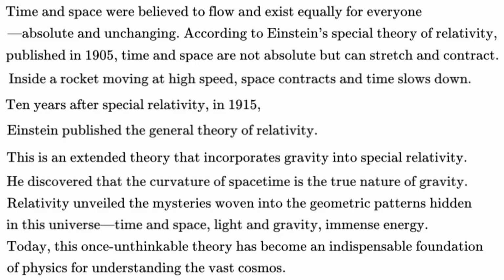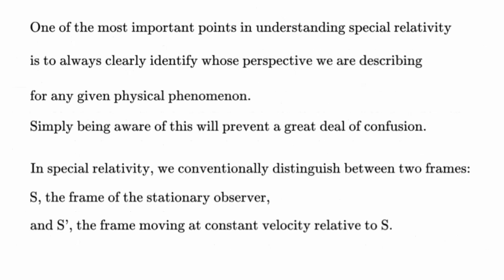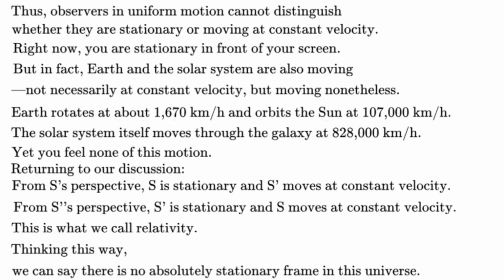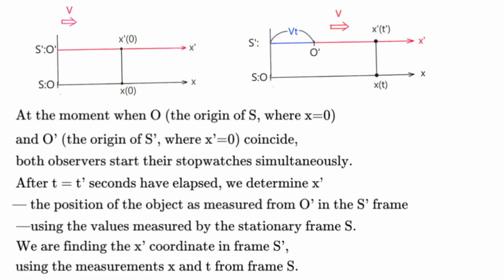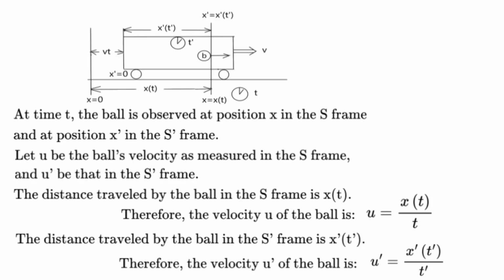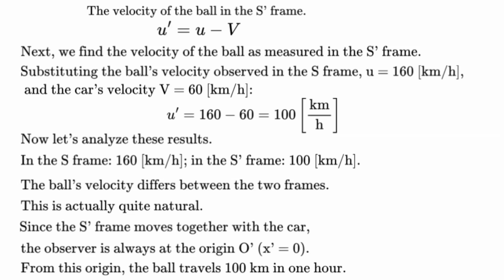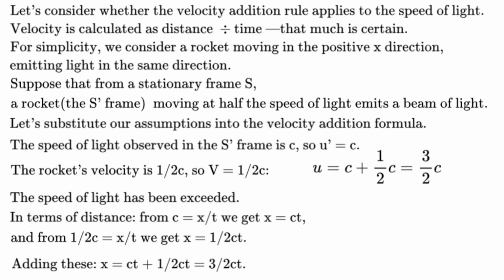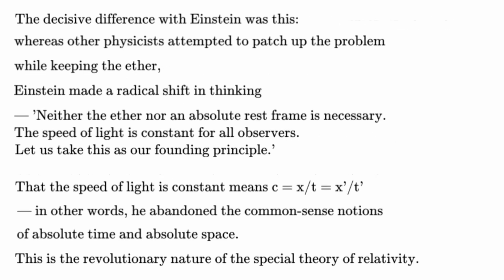Relativity:Special and General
This video is built on carefully developed physical insight and rigorous mathematics with minimal shortcuts.
We begin with special relativity — exploring why Einstein abandoned the concepts of absolute time and absolute space, and how he constructed the entire theory from just two postulates: the principle of the constancy of the speed of light and the principle of special relativity.